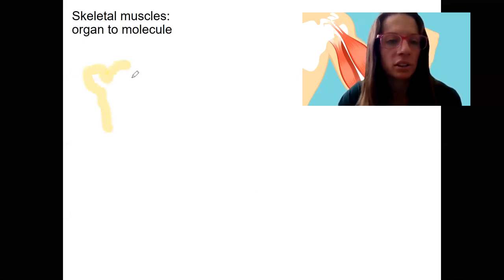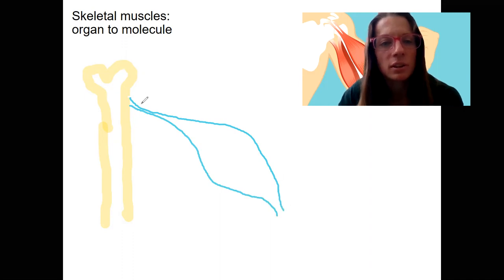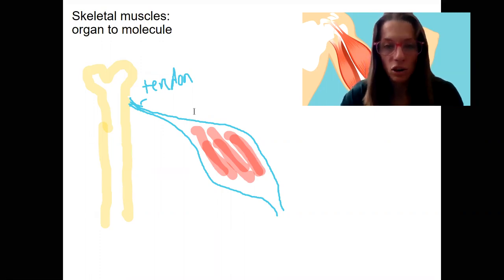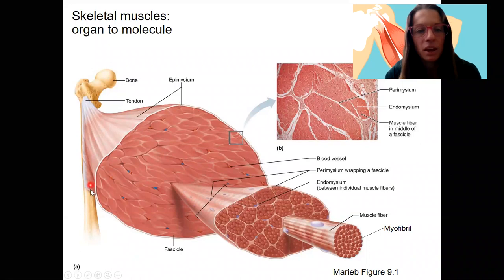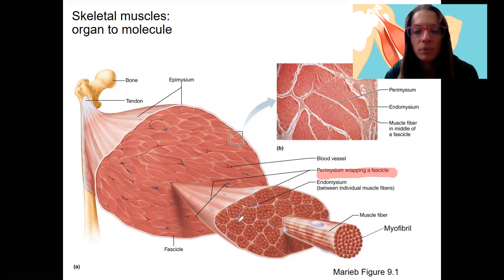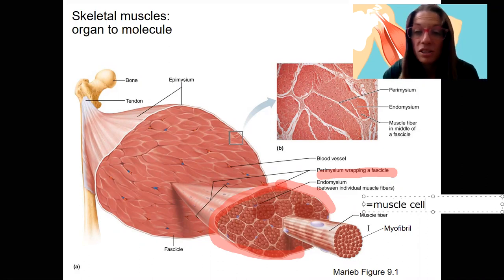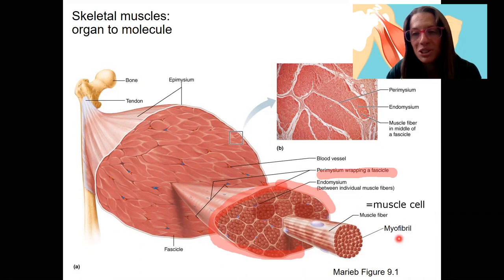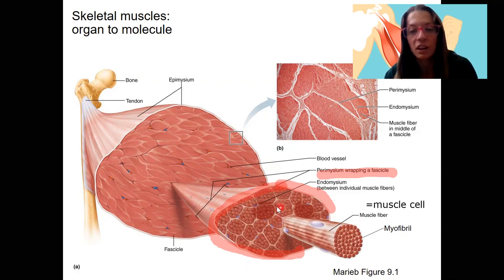7.4 muscle hierarchy